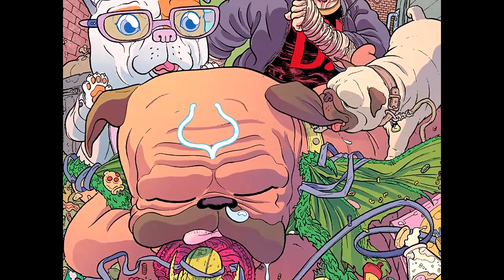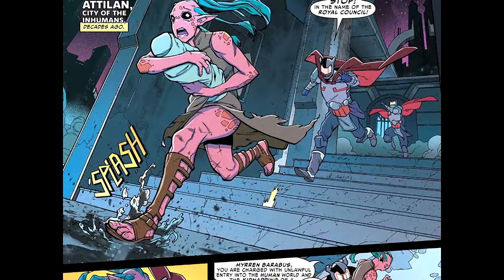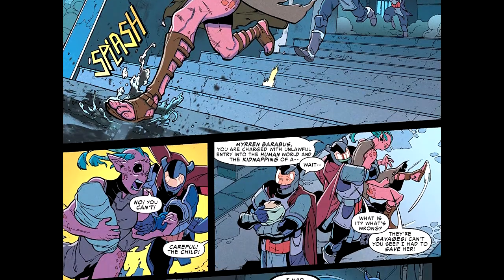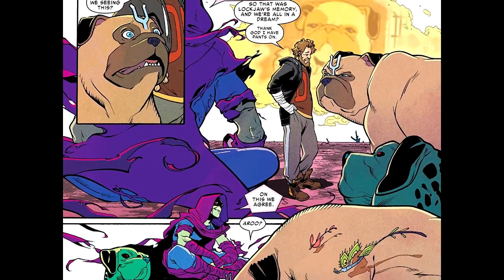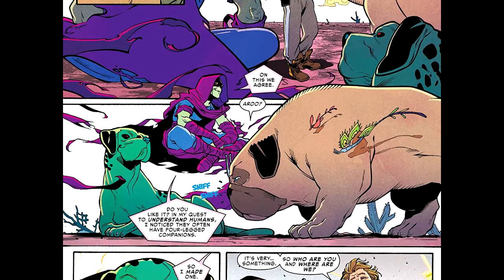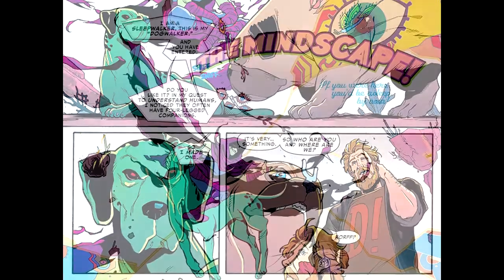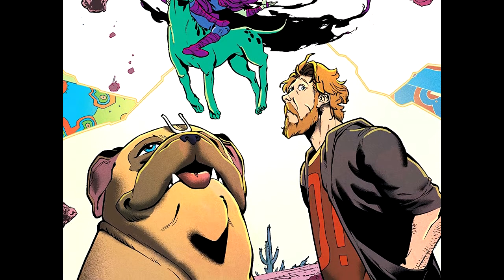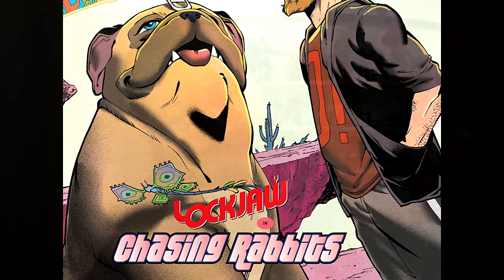Lockjaw #4 | COMIC BOOK UNIVERSITY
comic_book_university

Comic Book University